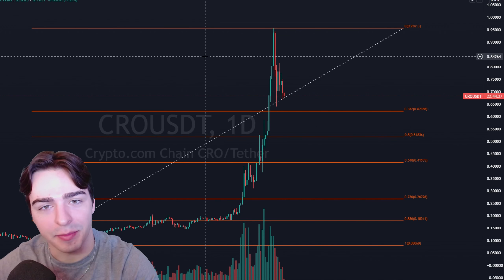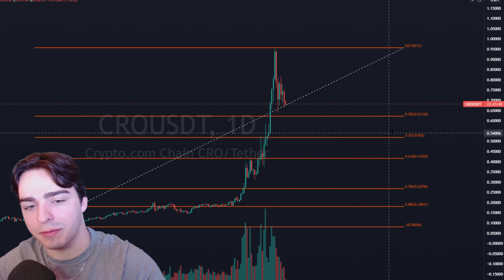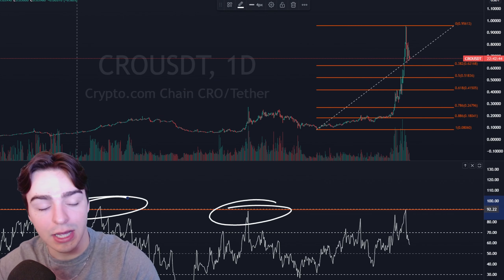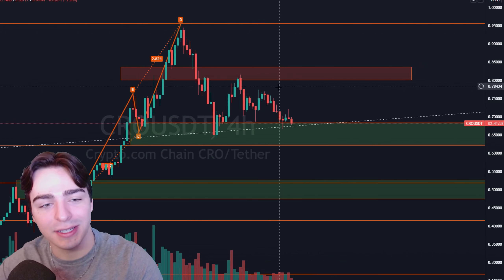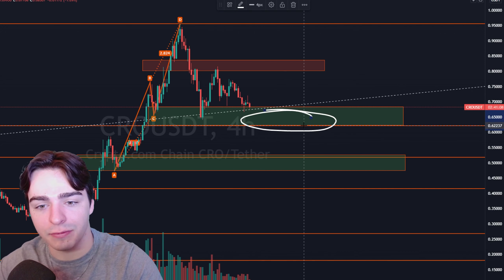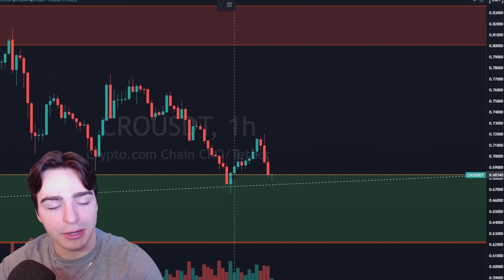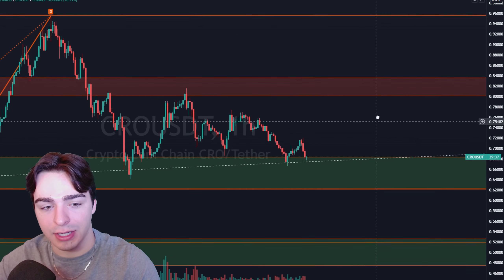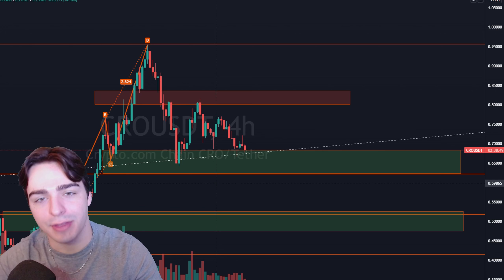CRO: WARNING! DO NOT BUY CRYPTO.COM (Yet)